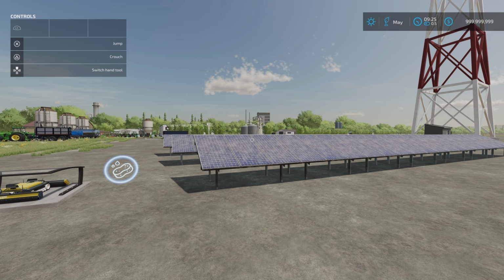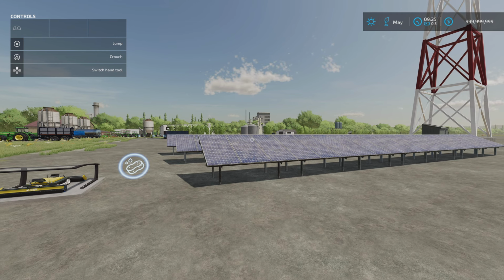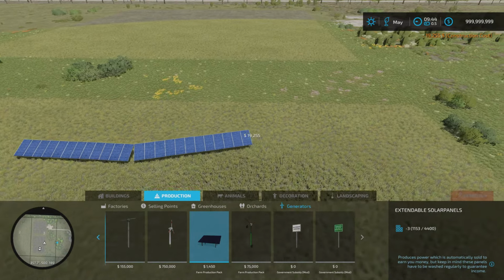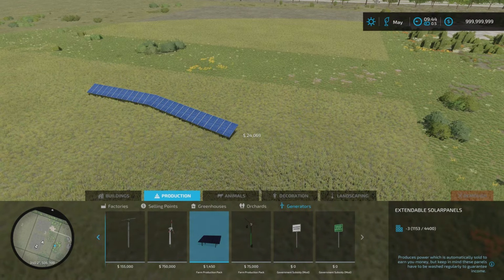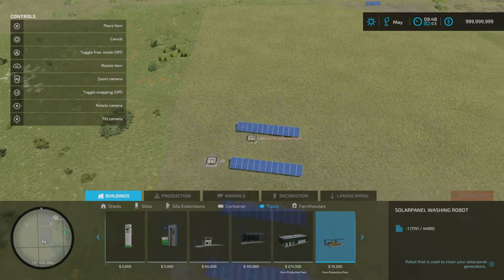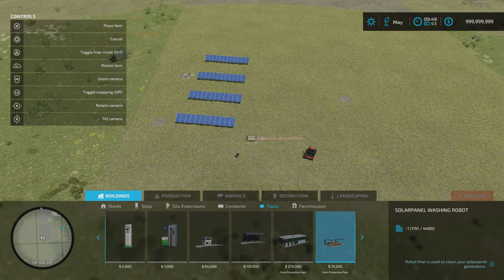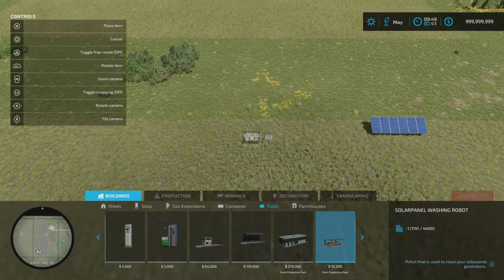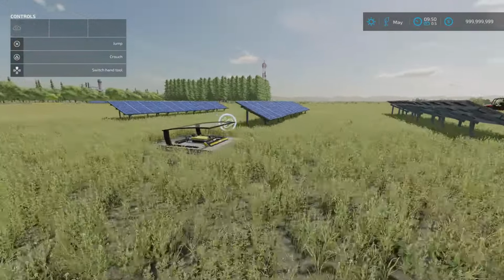FS22 | ROBOTIC PANEL CLEANERS! (TESTING!) FARM PRODUCTION PACK | INFO SHARING.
Game By: GIANTS Software. In this video, I am trying to answer some questions I have with regard to the solar panel cleaning robots included in the new DLC!  Find out with me… MrSealyp

Mods Used:
Farm Production Pack By: Design, Modeling & Innovation.

Sailing By: Telecasted (Youtube)